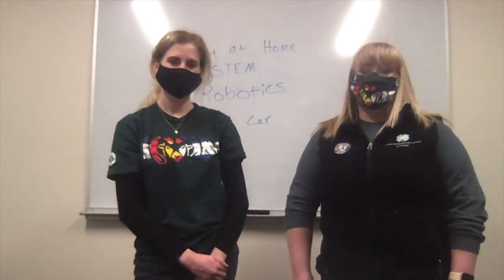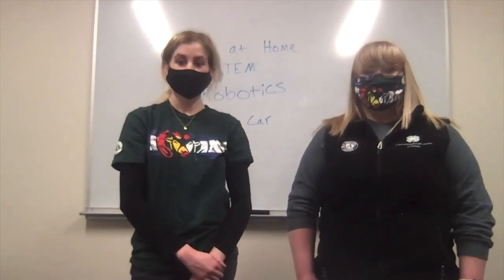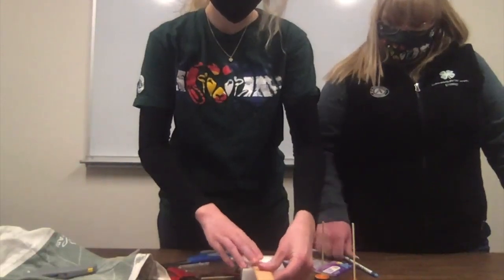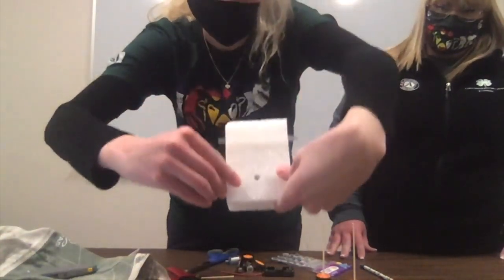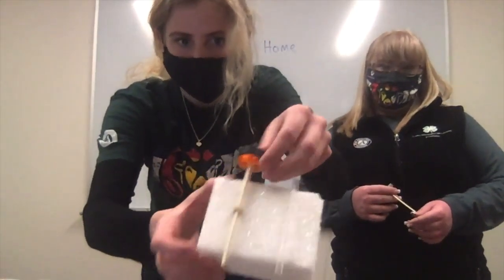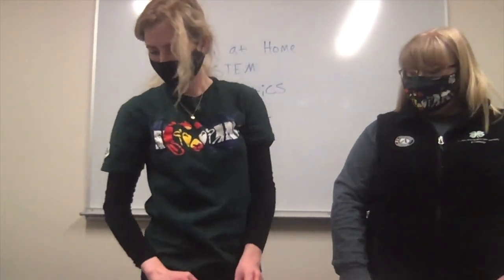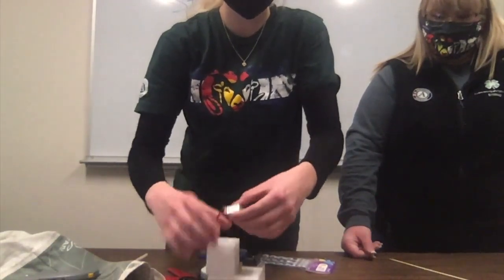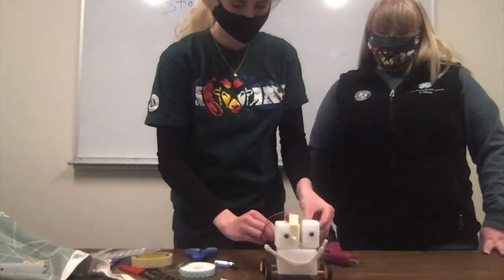Robotic Car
Make a robotic car for National Robotics Week.